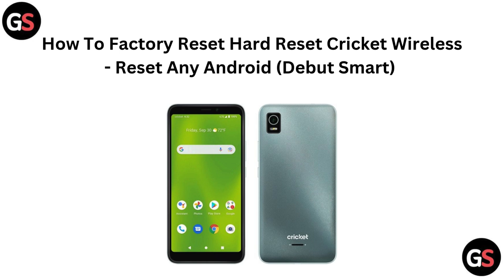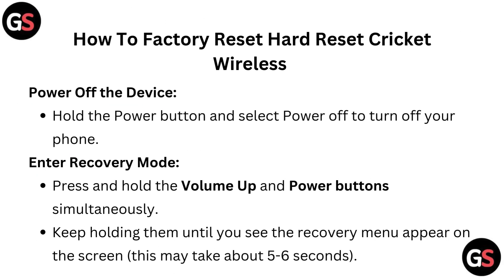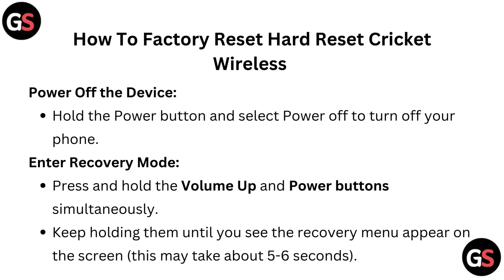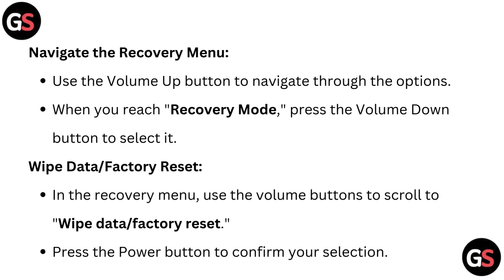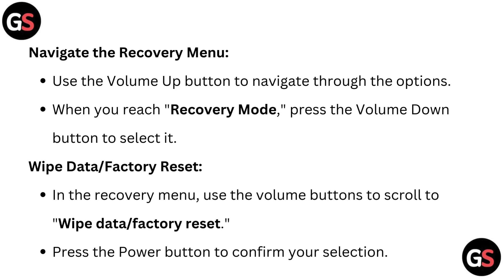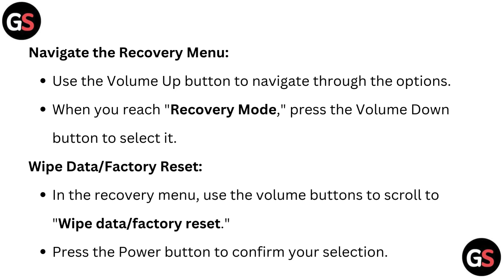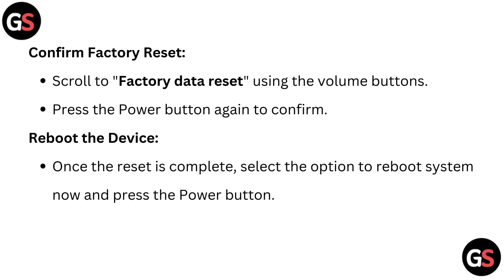How To Factory Reset Hard Reset Cricket Wireless - Reset Any Android (Debut Smart)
This video serves as a complete guide for users of Cricket Wireless, focusing on how to perform a factory reset on the Debut Smart Android device. We will explain the reasons for resetting your phone and provide a clear, concise walkthrough of the process. Whether you are facing technical difficulties or simply wish to start fresh, this tutorial will equip you with the knowledge to reset your device confidently.

00:00 Introduction
00:10 Steps To Factory Reset Hard Reset Cricket Wireless